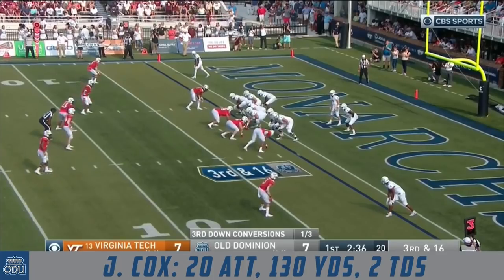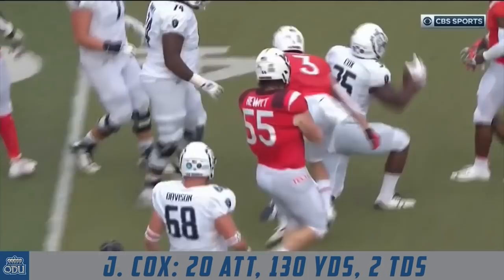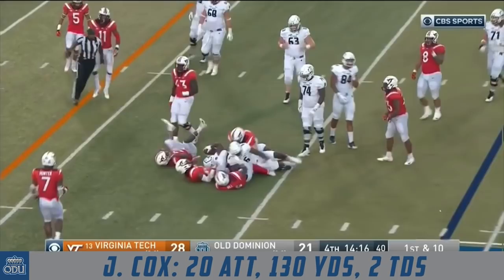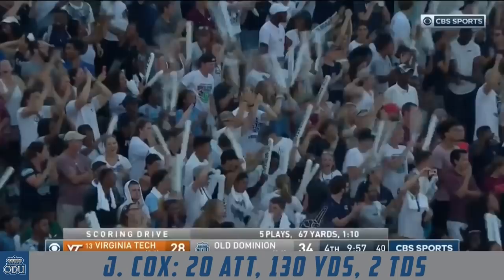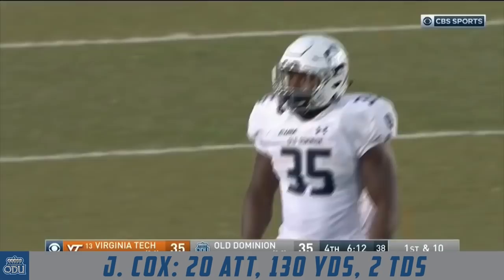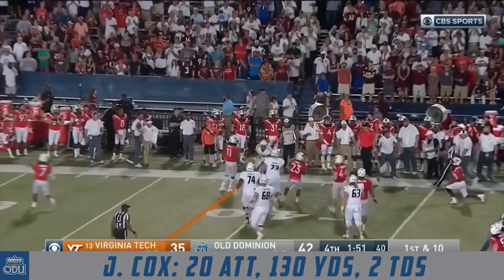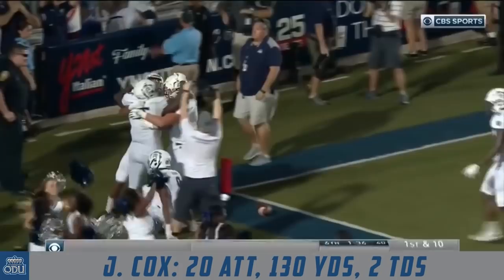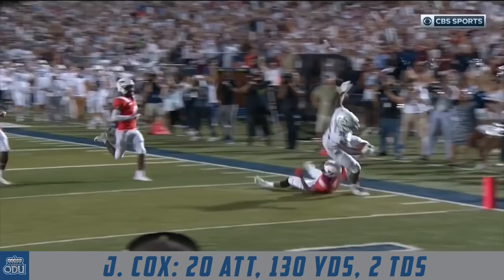Jeremy Cox Highlights: Virginia Tech - Old Dominion 2018 | Stadium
RB Jeremy Cox carried the ball 20 times for 130 yards and two touchdowns, including the final score, to lead Old Dominion past Virginia Tech 49-35. Cox also caught four passes for 25 yards.